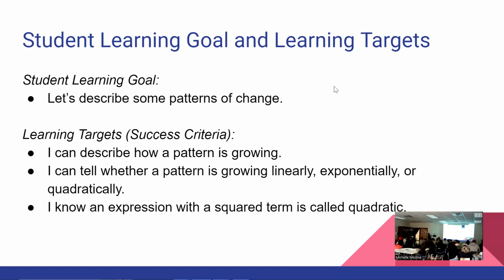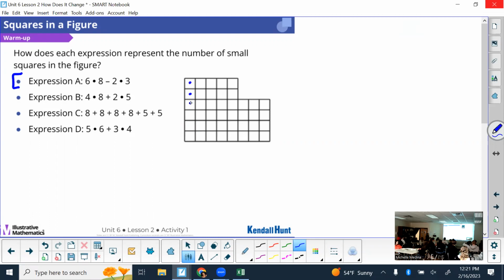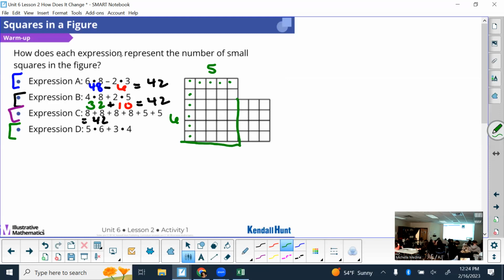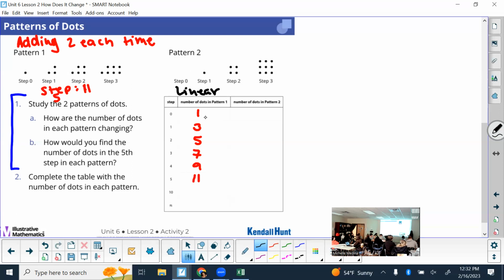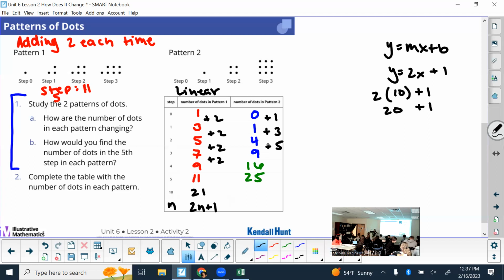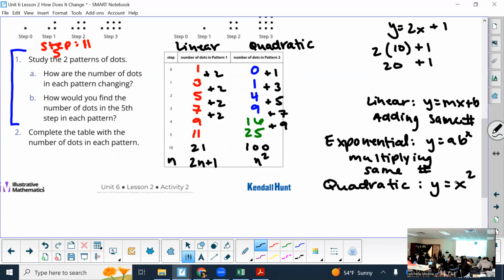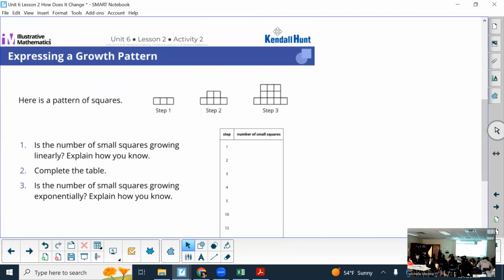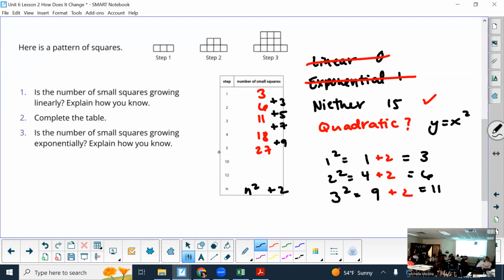Unit 6 Lesson 2: How Does It Change?